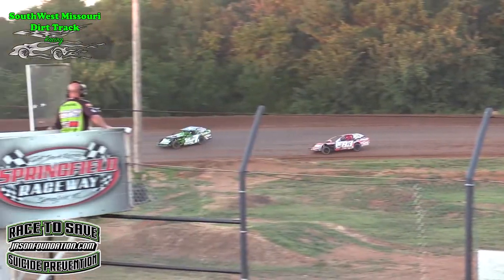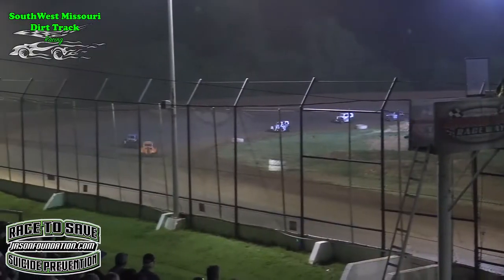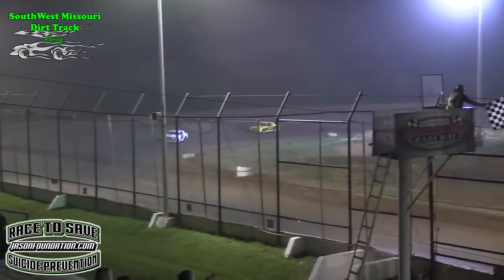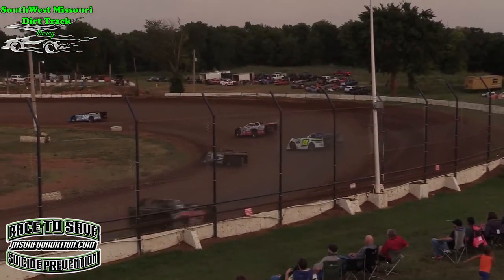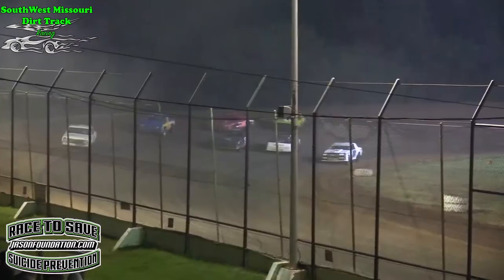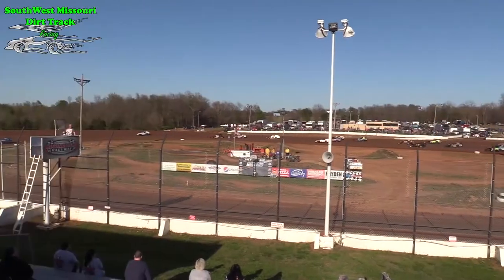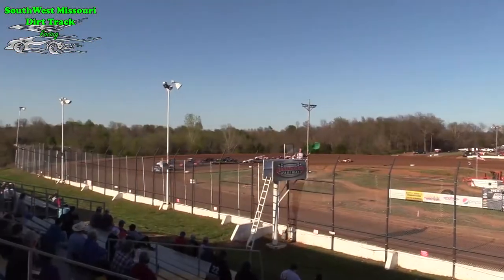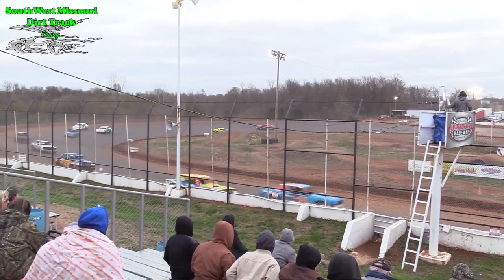Dirt Track Crash Compilation Dec 2018 Racing Crashes @Springfield Raceway 4 of 10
Dirt Track Crash Compilation Dec 2018 Racing Crashes

Car Racing Crashes with a lot of crashes
Springfield Raceway